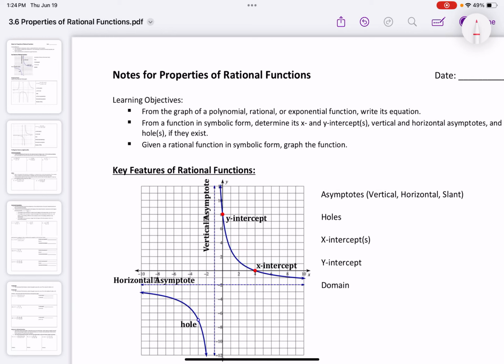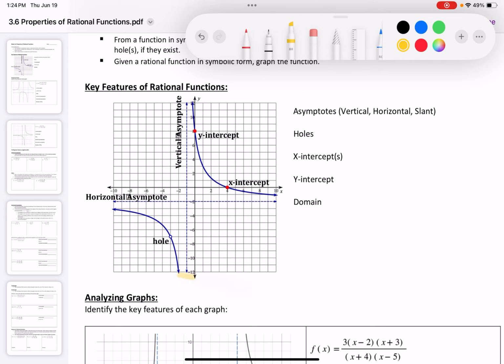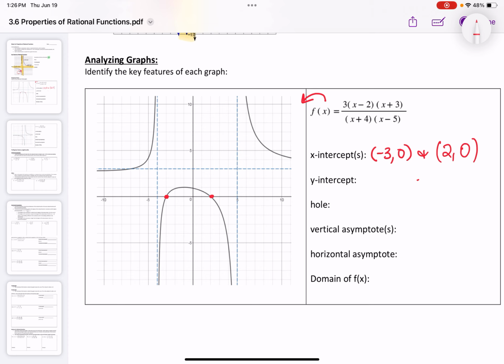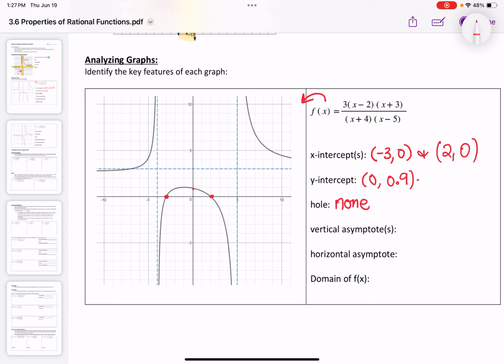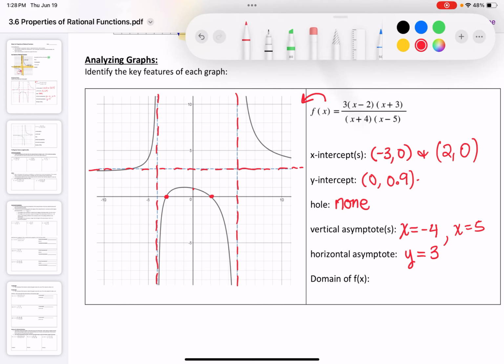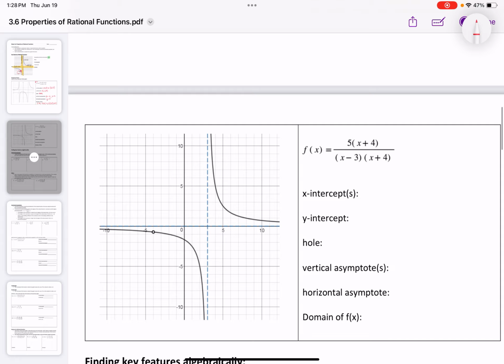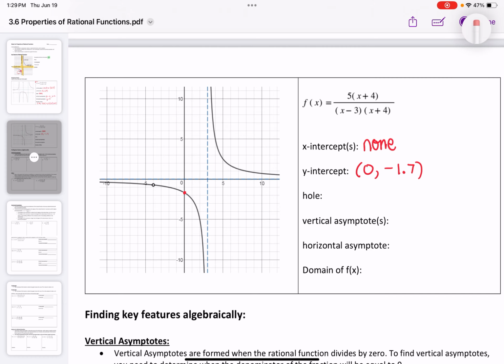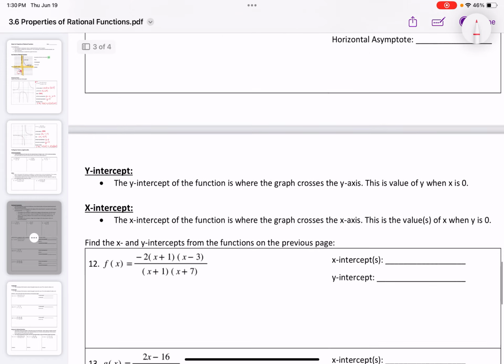Notes on MAT 171 Rational Functions Part 1 Key Features Graphically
Exploring Rational Functions and identifying key features graphically.